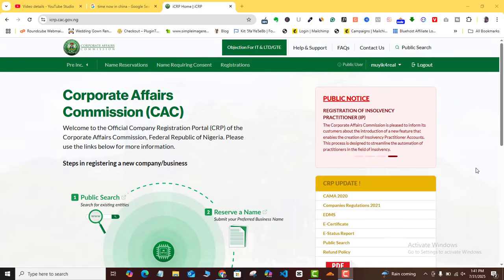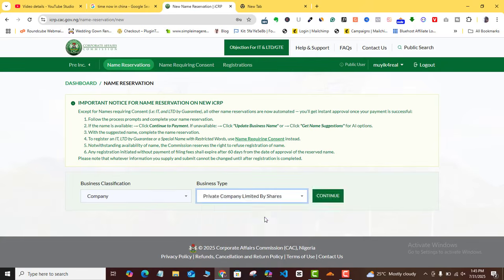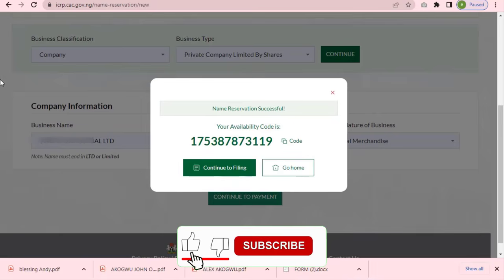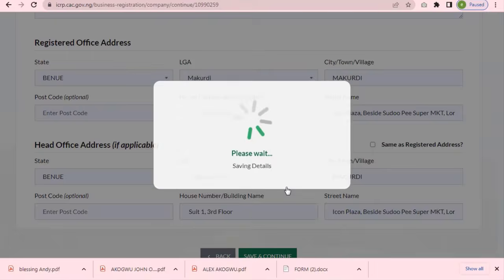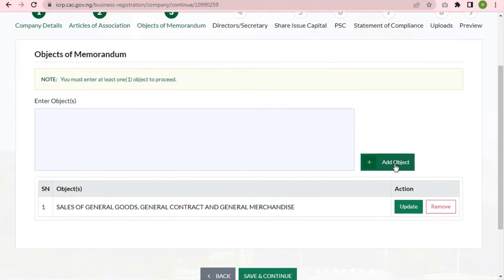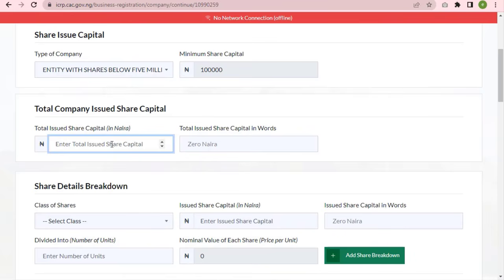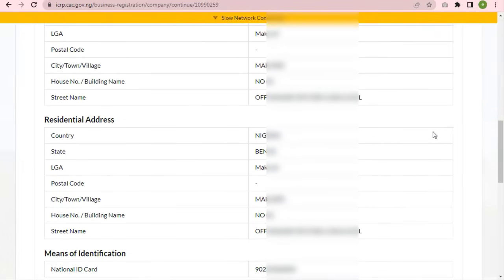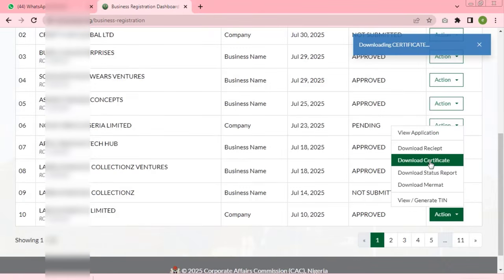Complete CAC Company Registration In th New CAC ICRP Portal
RELEASED: CAC Company Registration full tutorial video.
Are you struggling to register your company on the new CAC ICRP portal? This step-by-step guide is exactly what you need!

In this video, you'll learn how to successfully carry out your CAC company registration using the new ICRP portal in Nigeria. Whether you're a business owner, entrepreneur, or an aspiring CAC agent, this tutorial simplifies the entire process—no technical skills required!

What you’ll discover in this video:
✅ A complete walkthrough of the CAC ICRP portal interface
✅ How to start a new company registration (Business Name or Limited Company)
✅ How to upload required documents without errors
✅ Pro tips to fast-track your approval and prevent delays

Why this video is a must-watch:
The Corporate Affairs Commission (CAC) recently introduced the ICRP portal, replacing the old registration system. If you're still using outdated methods or are confused about the changes, this video will save you time, stress, and costly mistakes.

Drop your questions in the comments, and I’ll personally respond!

✅VIDEO TIMESTAMP

0:00 Introduction
01:05 How to sign up for a new CAC account and how to sign in (existing accounts)
03:16 Availability check for Company name
05:42 Name Reservation for Company
07:47 Register your company (step 1-9)
08:13 Fill Company details
10:41 Article of Association
11:13 Add Witness Information
12:52 Objects of Memorandum
13:53 Director(s) Information/ Secretary Information
15:15 Shareholder(s) Details
15:58 How to carry out Share Capital Allotment
19:44 PSC(s)
20:28 Statement of Compliance
20:52 Documents for upload
22:05 Preview/Payment
22:48 Approval/Document download